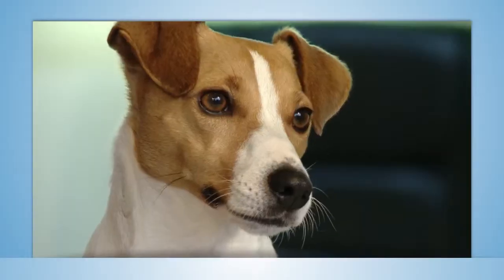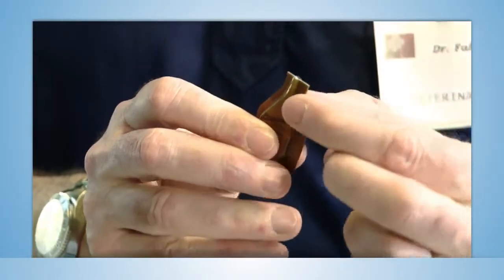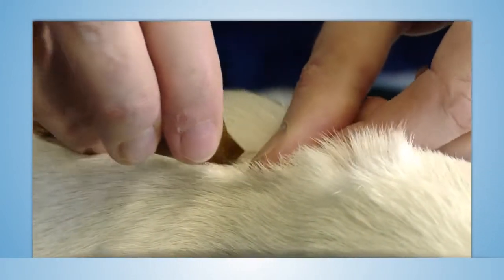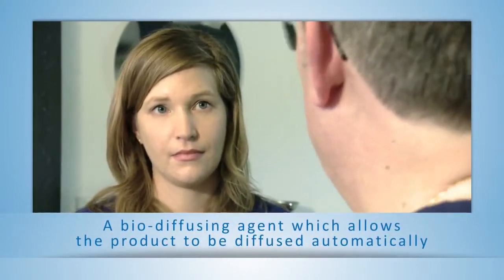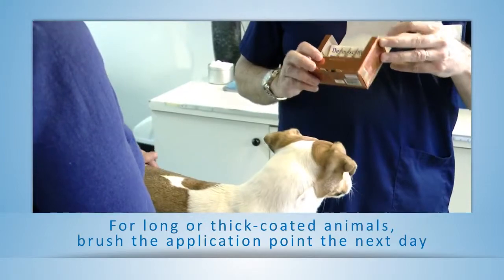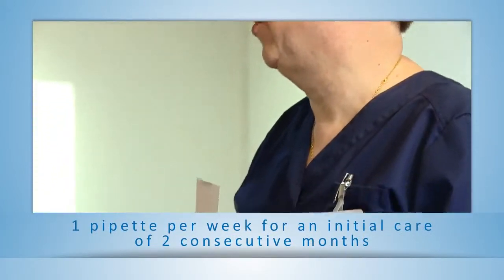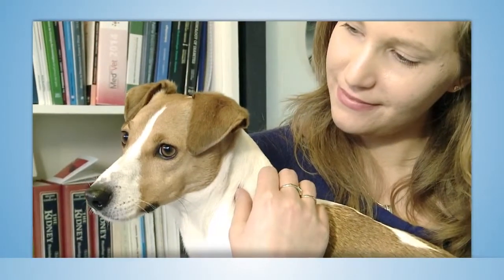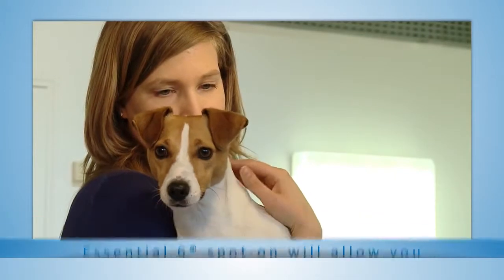Essential 6® spot on - Prezentare